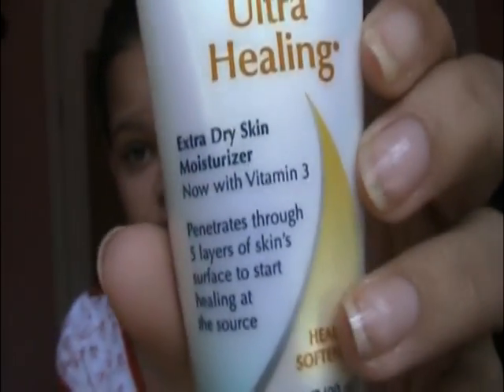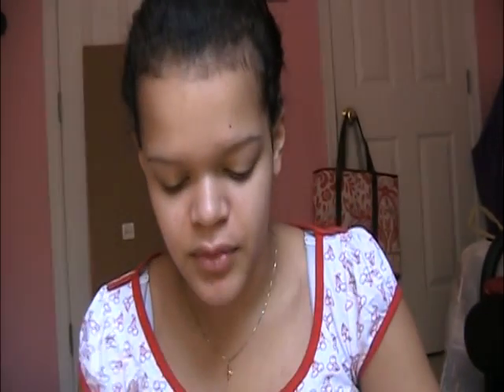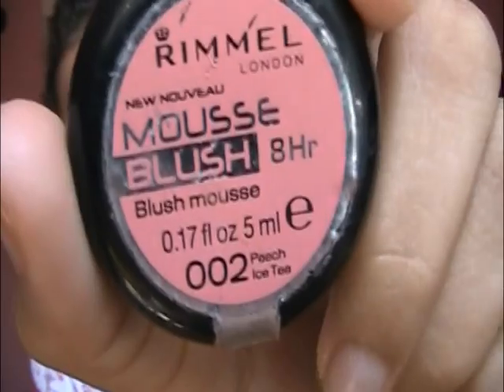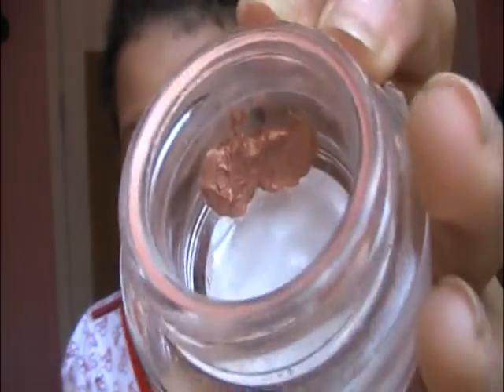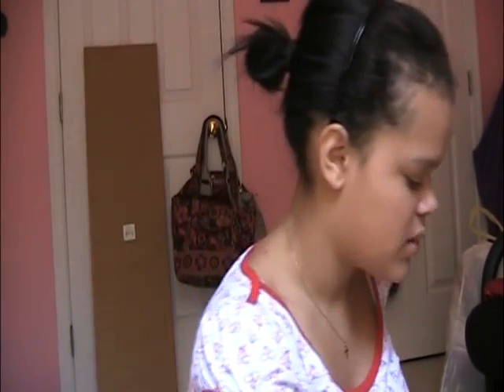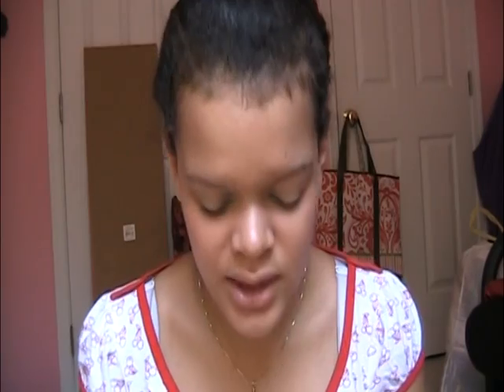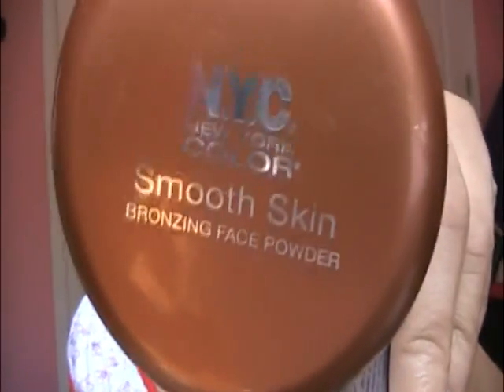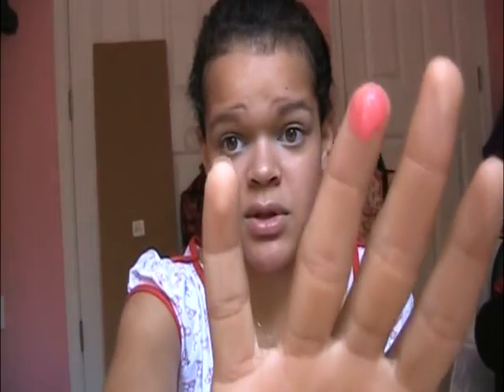Glowy Dewy Makeup Tutorial. :)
Hey guys! So, this is a perfect look for summer and spring, it's just really glowy, natural, and dewy looking, and it looks really fresh! Perfect for those breezy summer days when you are going out with friends! Thanks! :)

Products Used:
Jergens Ultra Healing Extra Dry Skin Moisturizer
Revlon Concealer and Highlighter Duo
Benefit High Beam
Covergirl Aqua CG Smoothers Tinted Moisturizer
Studio Tools Foundation Brush
Rimmel London Mousse Blush in 002 Peach Ice Tea
Elle LDL Eyeshadow Quad in #208 (Matte Peach Shade)
Wet N' Wild Ultimate Expressions Eyeshadow Palette in Sand Castle (Shimmery White Shade)
Rimmel London Volume Express Mousse Mascara in 003 Extreme Black
LA Colors Pressed Powder in Tan
NYC Eyelash Curler
CareOne Kabuki Brush
Wet N' Wild MegaGlo Illuminating Powder in 348 Starlight Bronze
NYC Bronzing Face Powder in 720A Sunny
Chapstick Original
MAC Tinted Lip Conditioner SPF 15 in Popster (Hello Kitty Collection)

Music is River Went Dry by Josh Woodward

FTC: All products mentioned were bought by me (2 were birthday gifts), all opinions are my own, and I am not being paid to make this video. :)